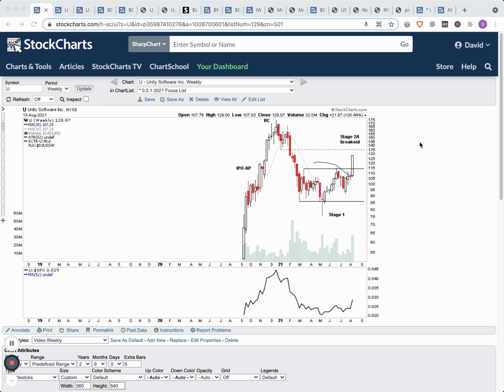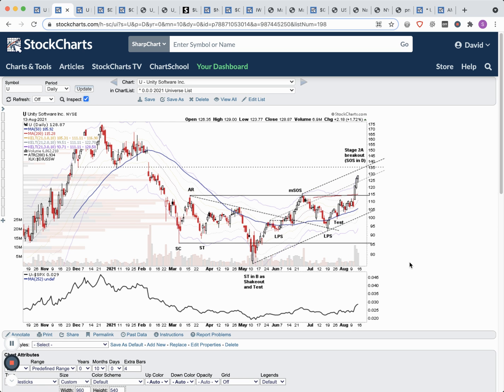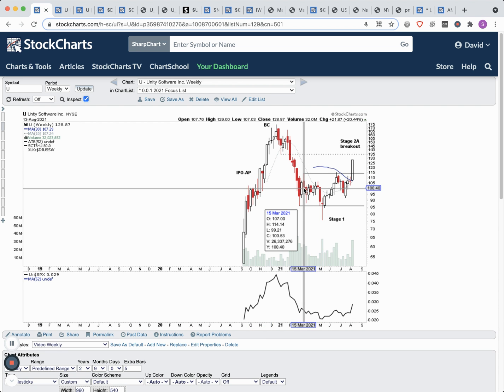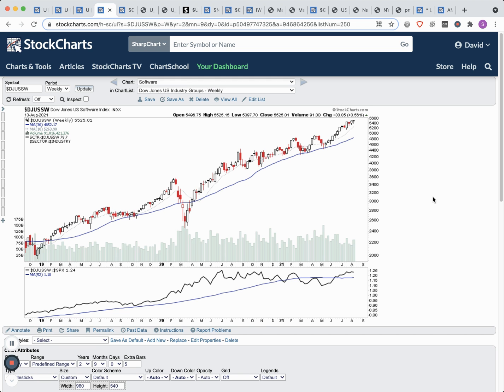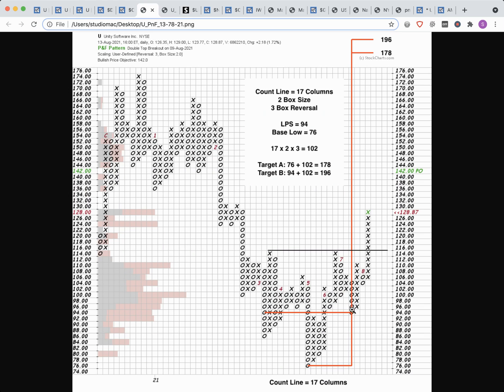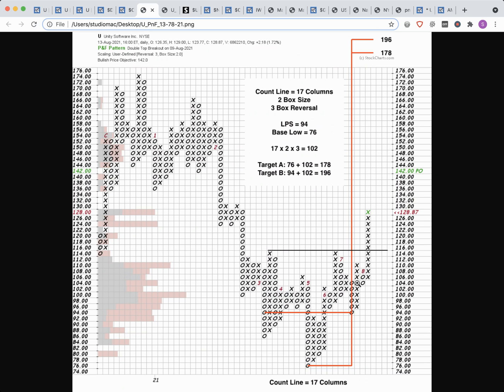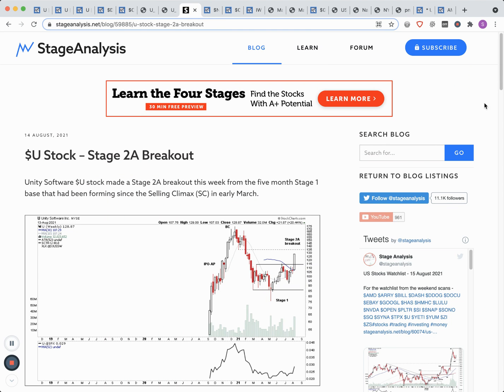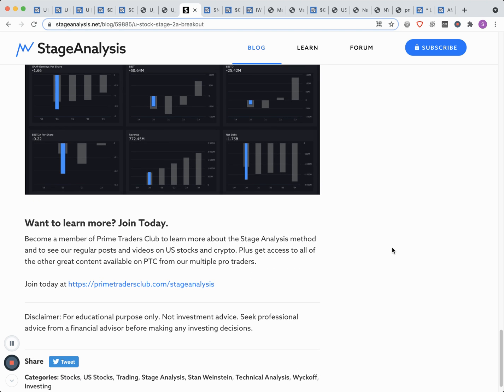Stock of the Week – $U – Stage 2A Breakout on Strong Volume – Unity Software – 15 August 2021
Stage Analysis - Members

Unity Software $U stock made a Stage 2A breakout this week from the five month Stage 1 base that had been forming since the Selling Climax (SC) in early March.

In this video I cover the Stage Analysis of the weekly and daily stock charts using Stan Weinstein and Wyckoff techniques and the point and figure horizontal price target calculation, plus the key fundamentals and projections.